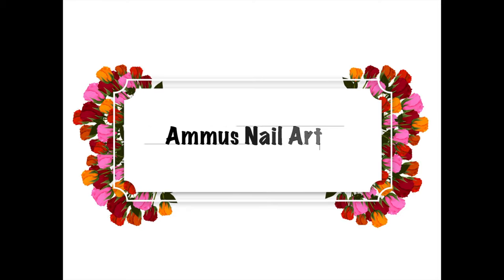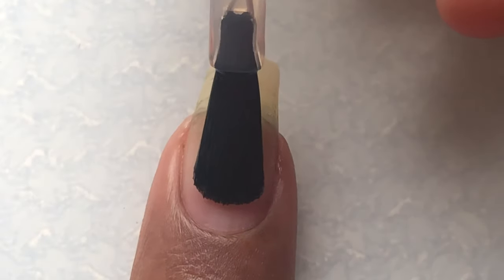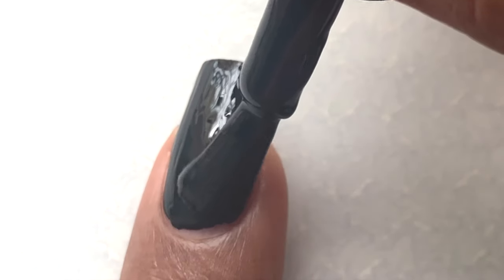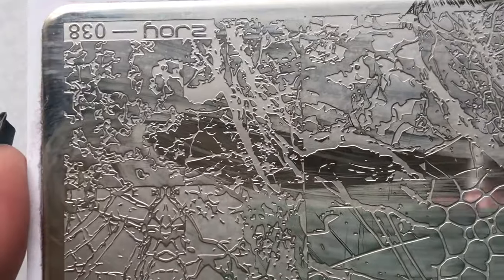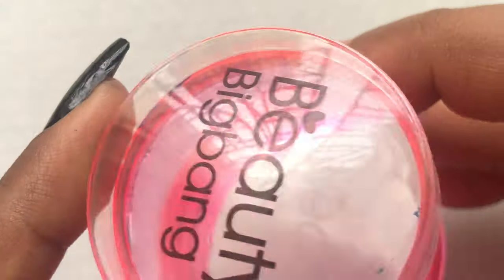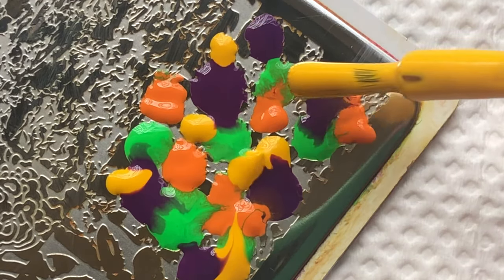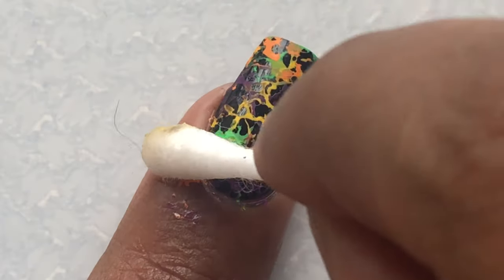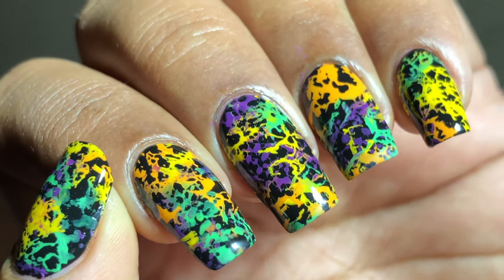COLOUR SPLASH NAIL ART || GRADIENT STAMPING NAILART|| 2019 NAILART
Hello All,

I know its a small number, however that made me happy and I have a long way to go. 💜

Thanks a ton to all those 1100 people. I love you guys so much :) 💜

So today’s video is one of my most unplanned videos and I am so happy to share this with you all. After a long time I created something very colourful and beautiful. I hope you guys enjoy this video.

Love
Ammu 💜

💜 Products Links 💜

✅Mundo De Unas

 💜 Sunfllower - 66
 💜 Purple - 21
 💜 Neon Green - 38
 💜 Yellow - 11

Artist : alex80 / 545 images